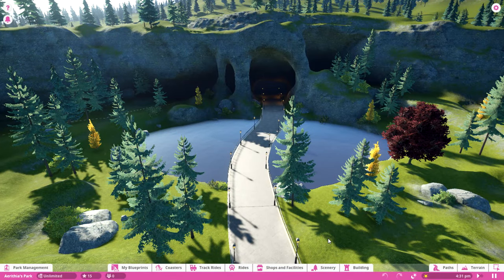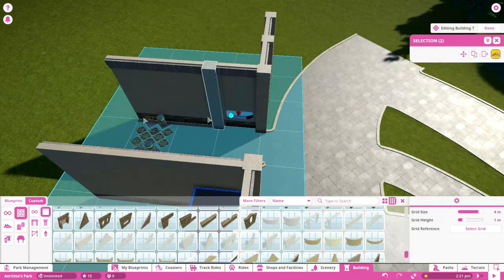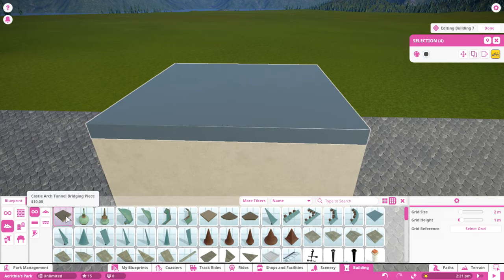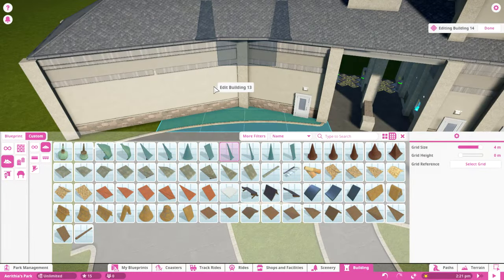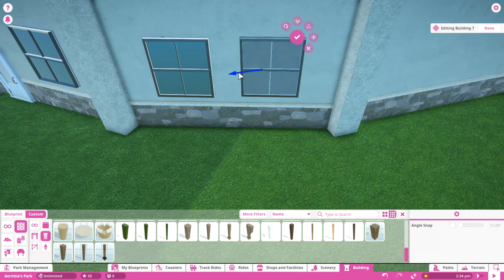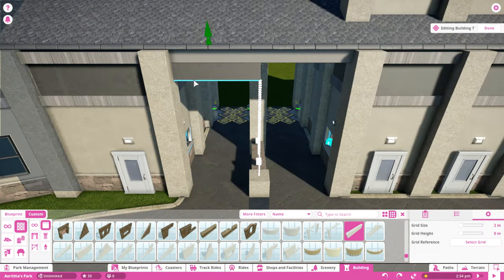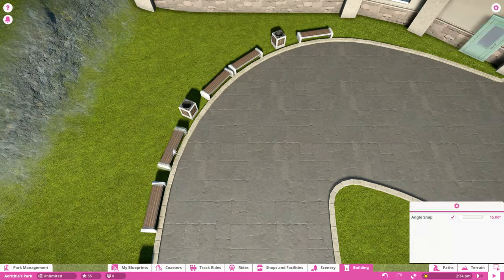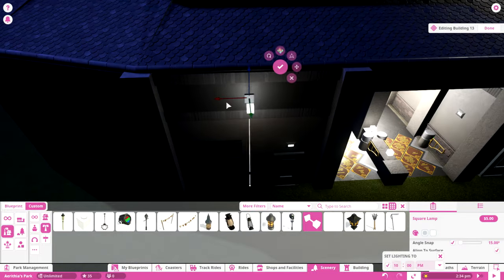A | Plays | Planet Coaster - Forgotten Realms | 1 | Let's build a Theme Park Entrance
-Aerithia